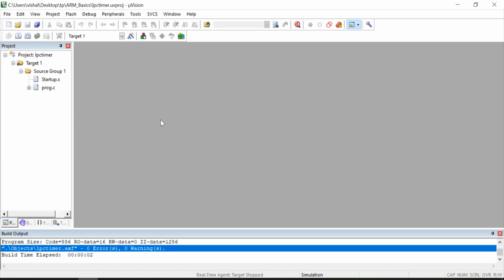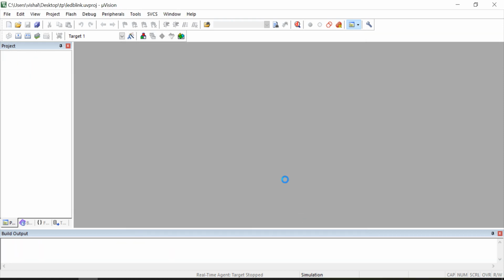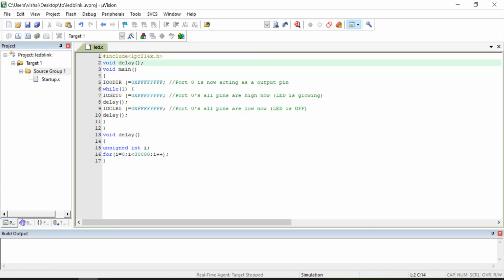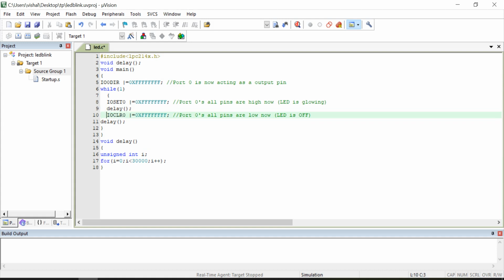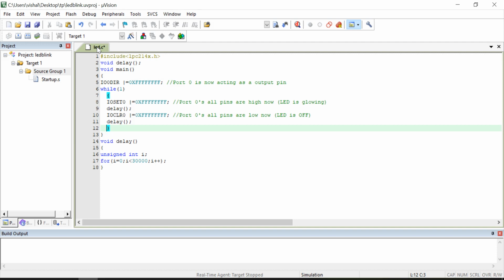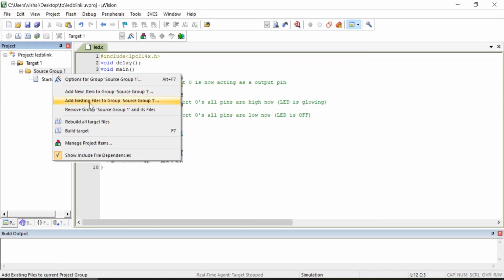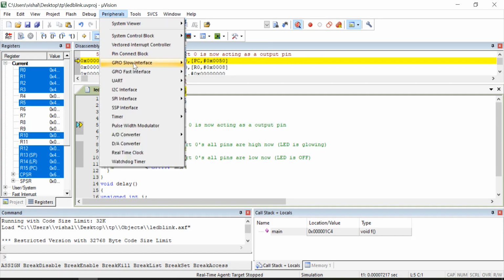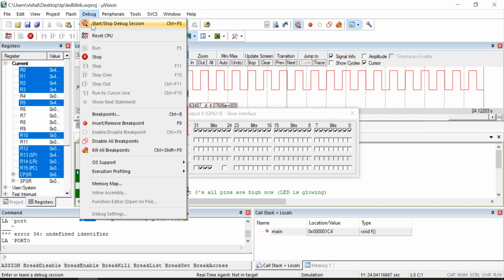ARM Programming with Embedded C - LED Blinking Using Keil Software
LED Blinking in LPC2148 using Keil IDE Simulation.